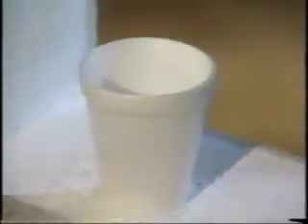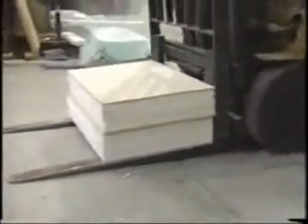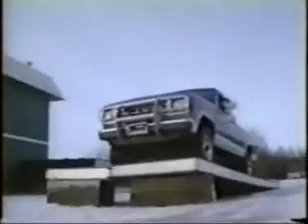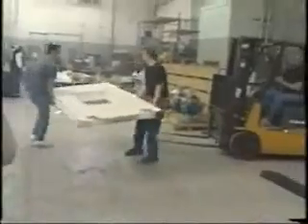Earthquake proof house -ThermaSAVE - Discovery Channel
Earthquake proof building material! Earthquake proof house!